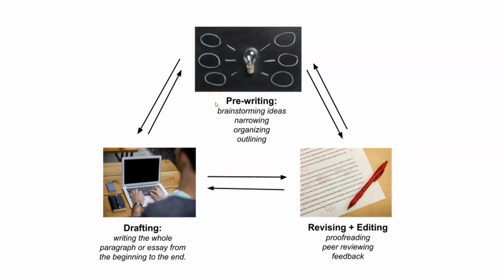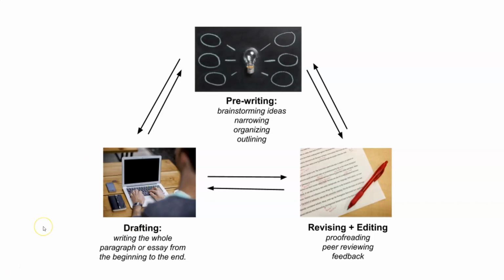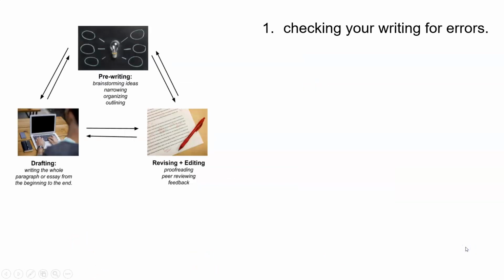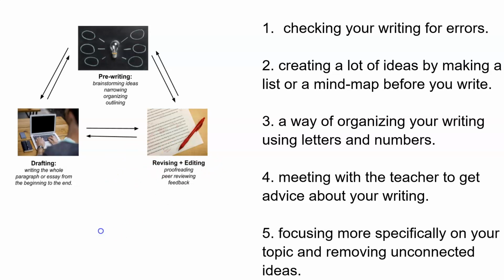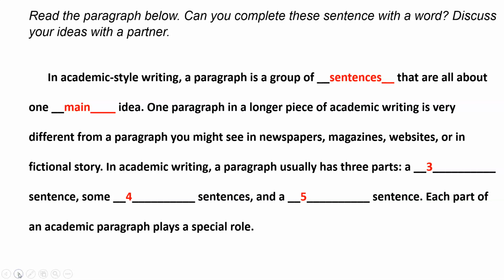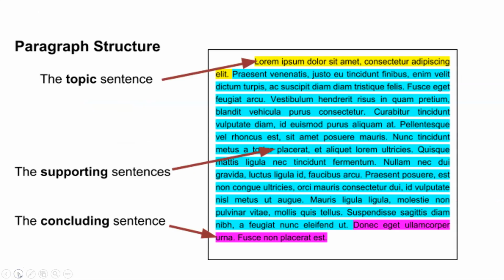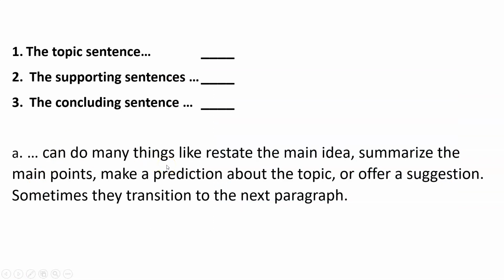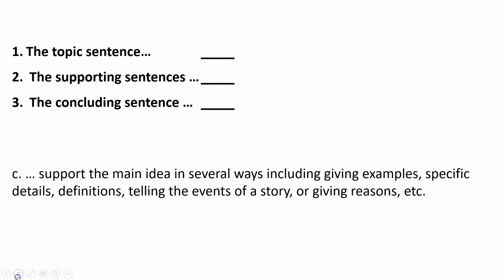Process and paragraph parts review